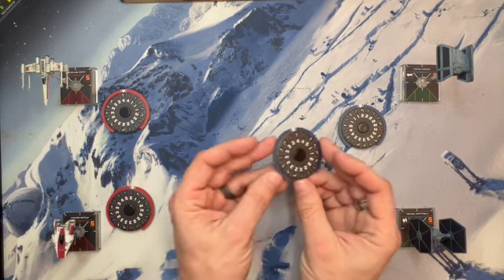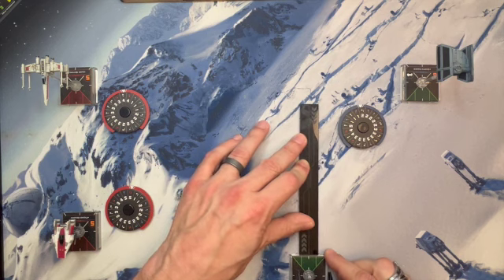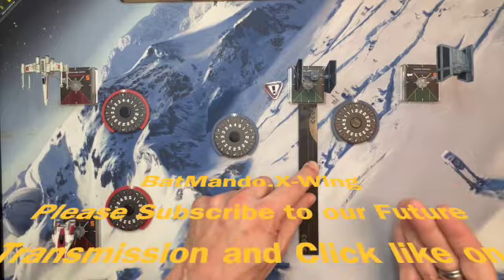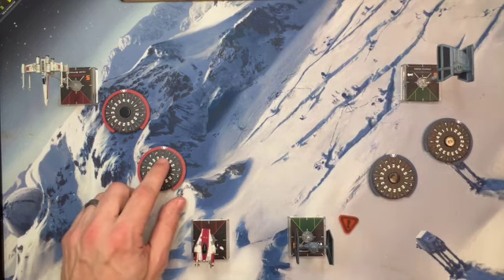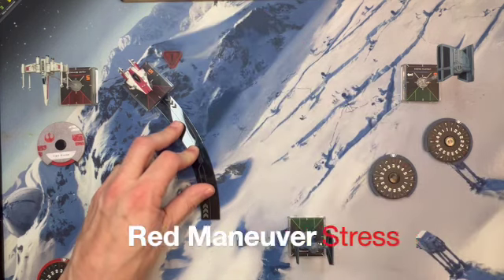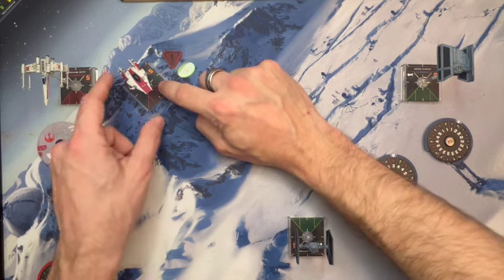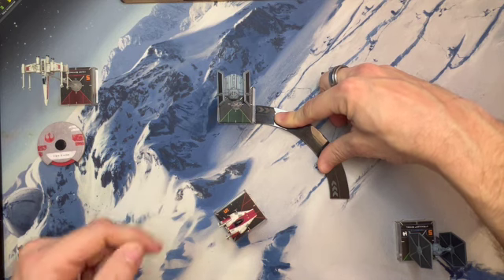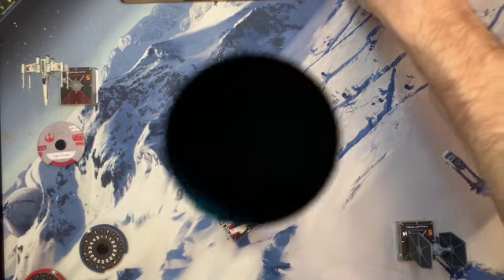X Wing Specialized Maneuvers - Koiogran Turns (K-Turns), Segnor's Loops (Sloops), and Tallon Rolls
If you are new to X-Wing, then this is the place to be.  In this video, I demonstrate Specialized Maneuvers - Koiogran Turns (K-Turns), Segnor's Loops (Sloops), and Tallon Rolls

Do you need help understanding any of the things I discussed?